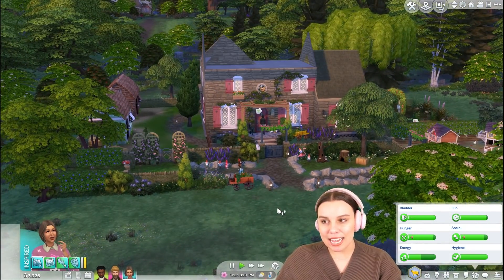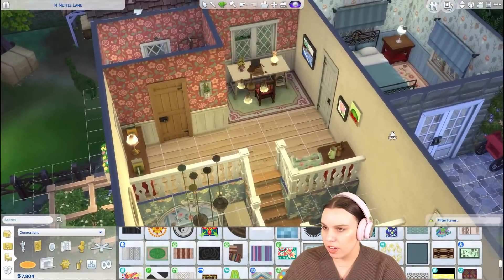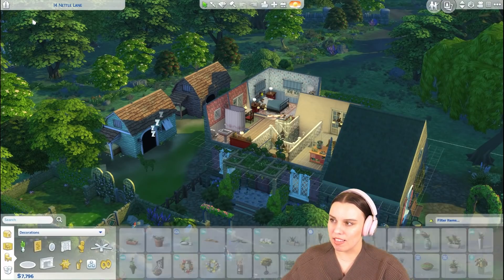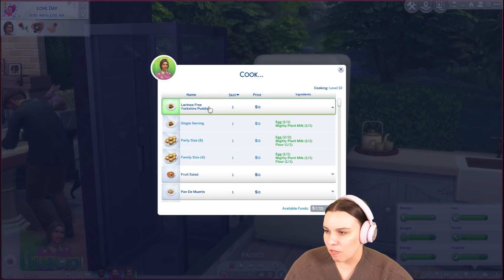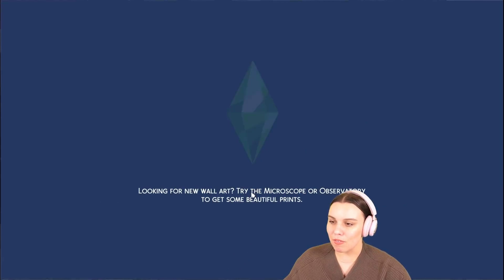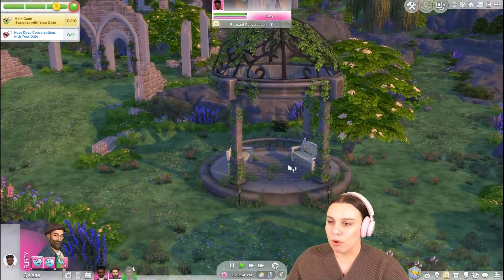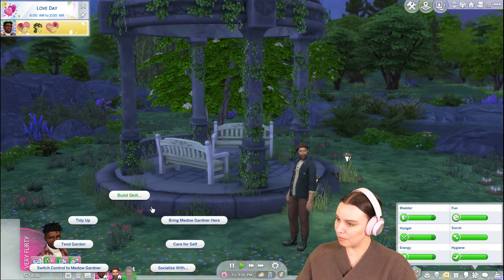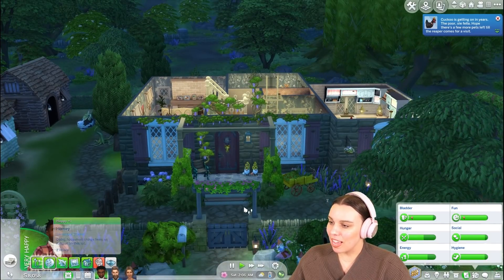The most romantic proposal ever! - The Sims 4 Cottage Living (part 10)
Let's Play The Sims 4 Cottage Living! Shae and Huck take their relationship to the next level while Meadow reaches a major milestone!